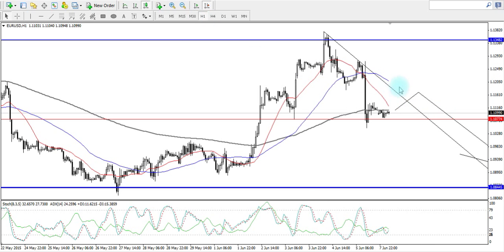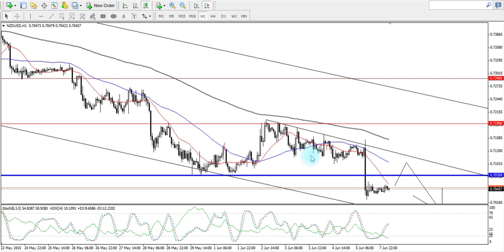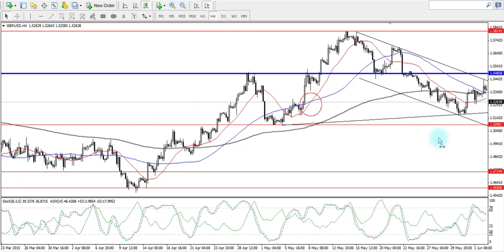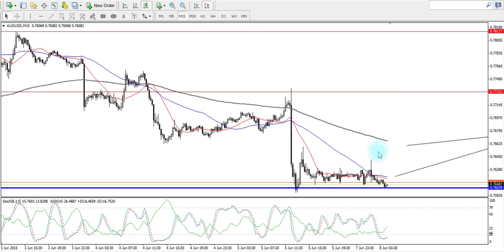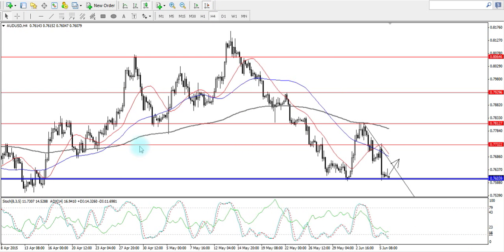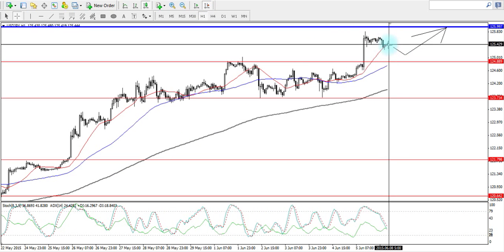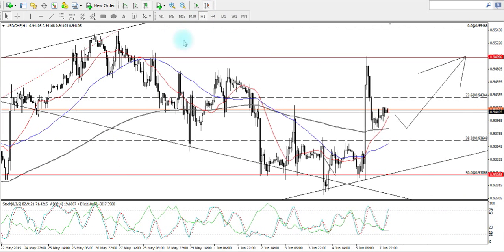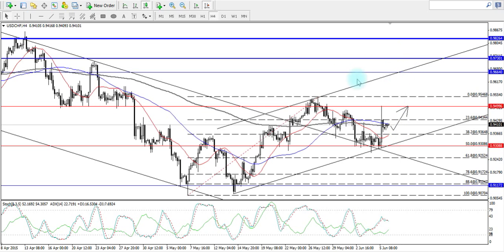20150608 Forex100 Daily Analysis